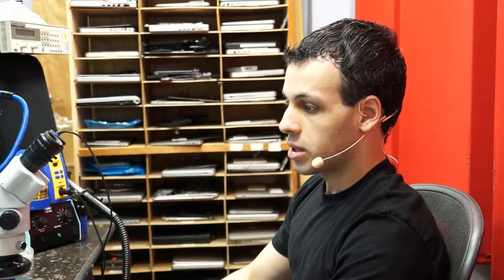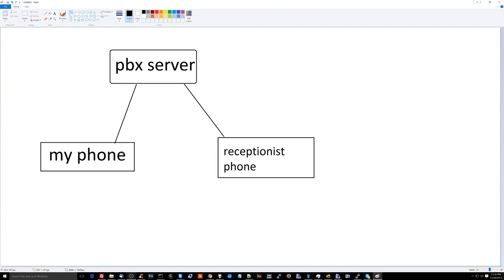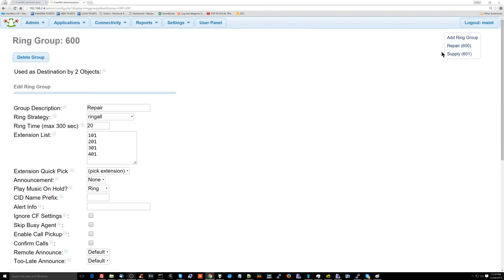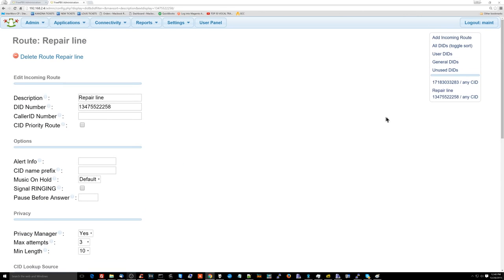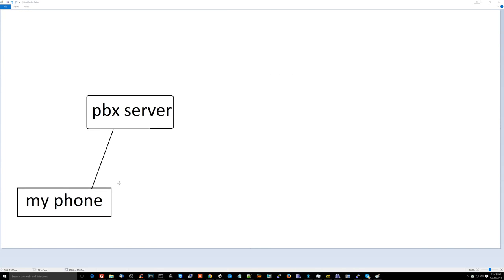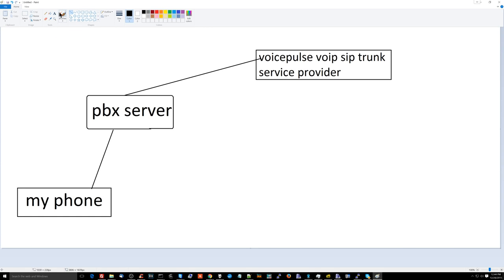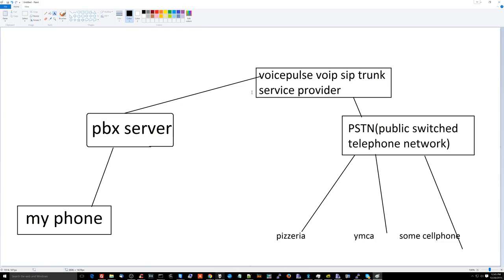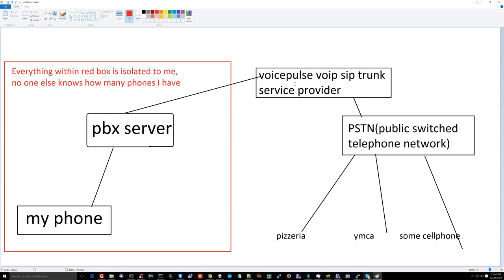part 02 PBX and PSTN introduction to basic VoIP concepts UQmr1JTZTik